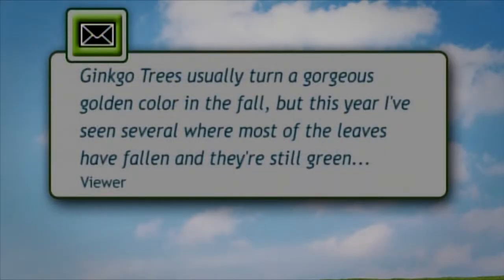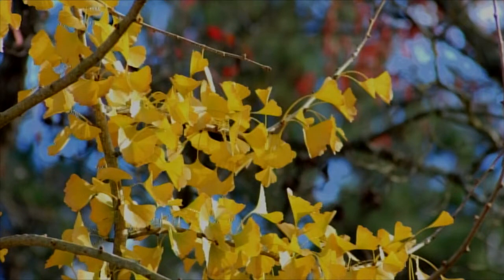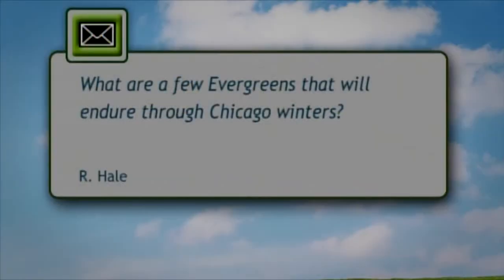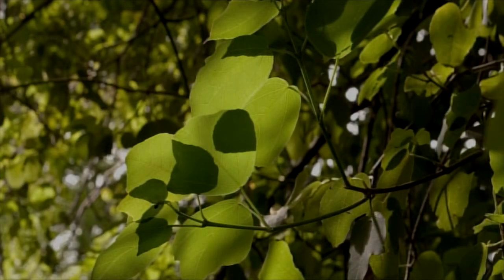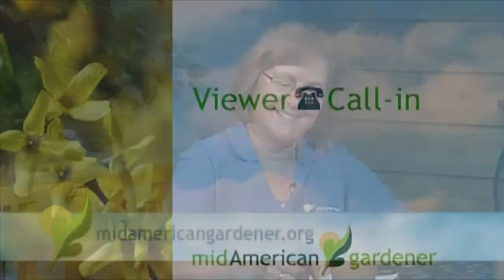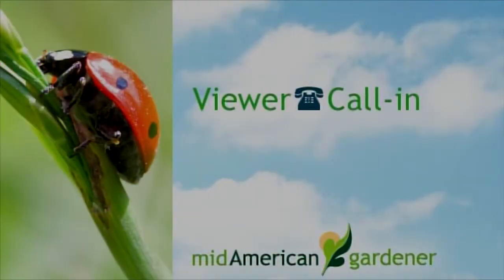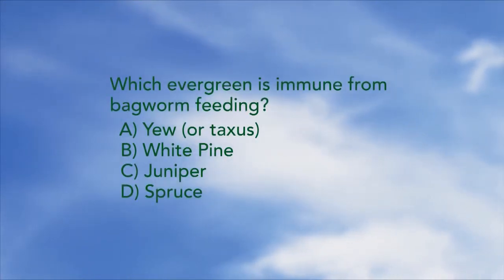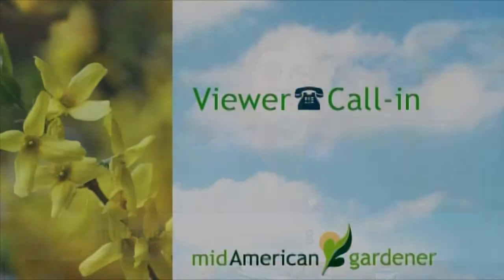Mid-American Gardener with Dianne Noland - June 19, 2014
Mid-American Gardener Horticulture expert Dianne Noland is joined by her extraordinary guest panelists Mark Kemp, Kay Carnes and newcomer Rusty Maulding. Mark discusses Ginkgo trees and evergreen choices. Kay helps out new gardeners and also talks about organic seeds. Rusty went over some of the best ways you can prune shrubs and Pin Oak trees.